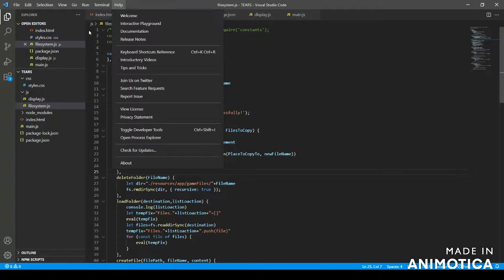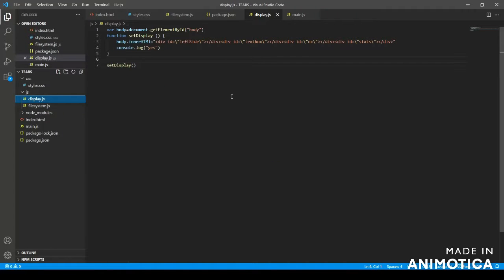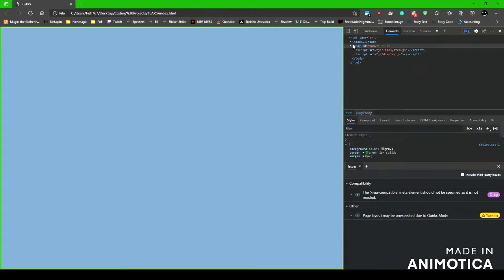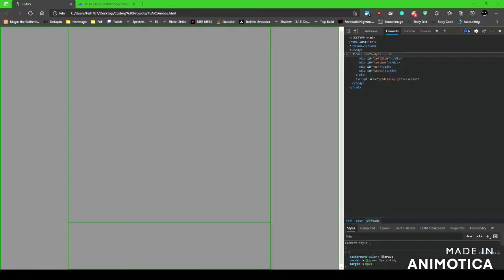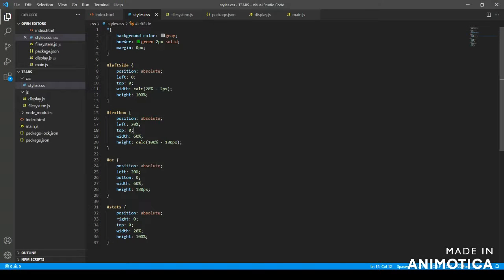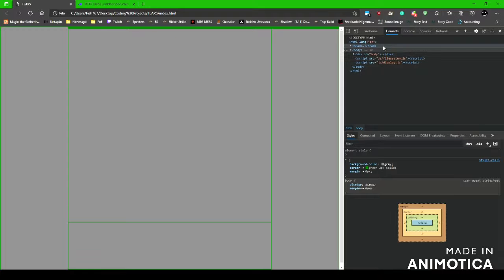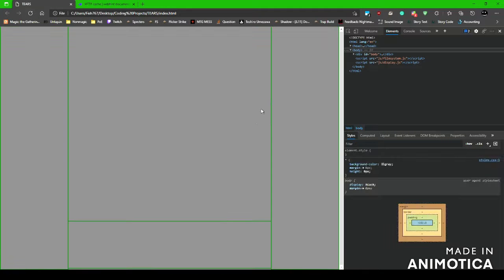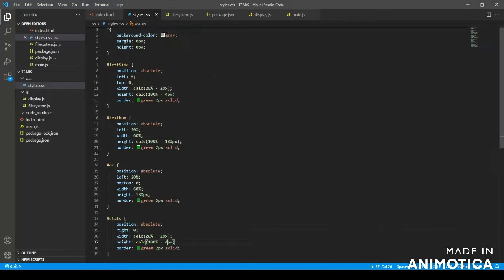TEARS Devlog 1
This is the first devlog of my game TEARS.